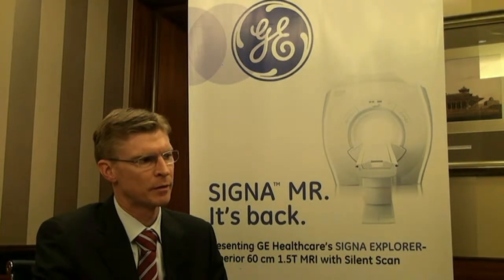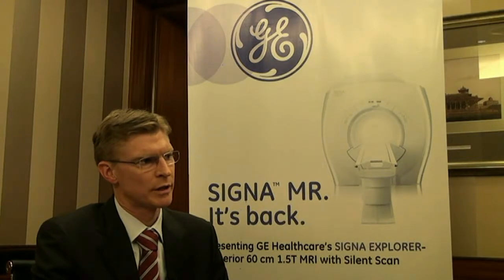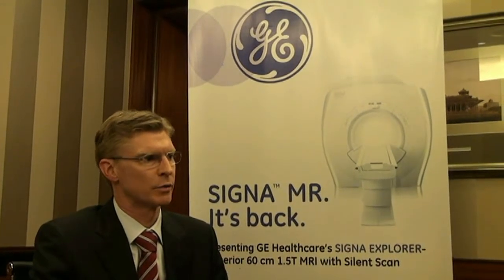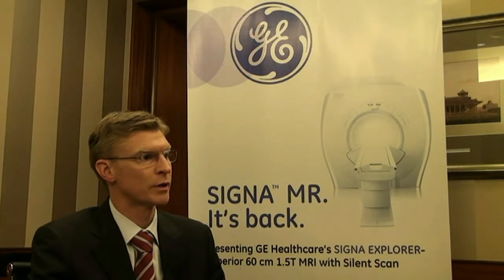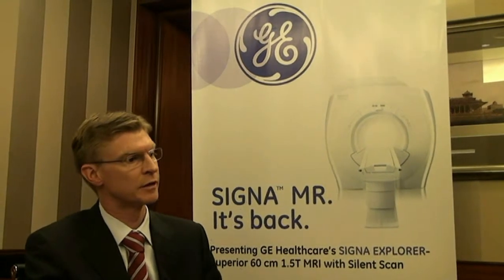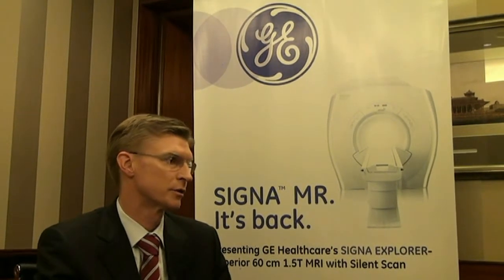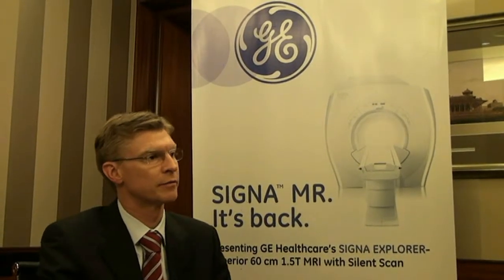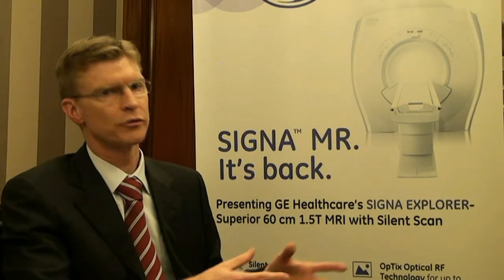Travis Monke, Regional Product Manager, GE Healthcare Asia